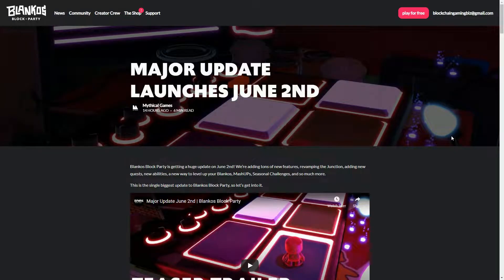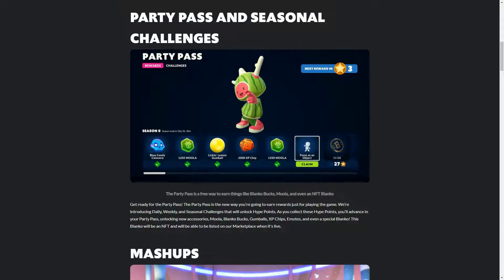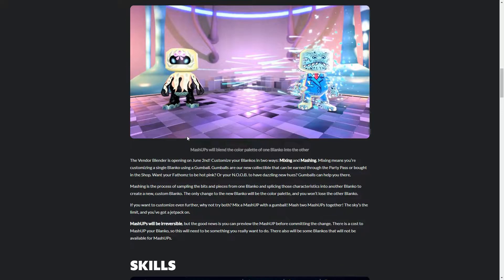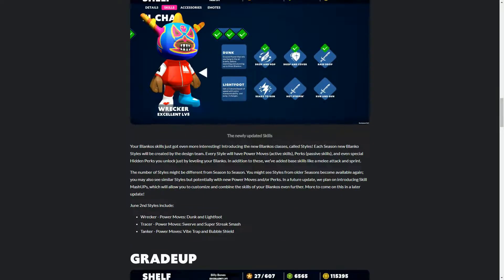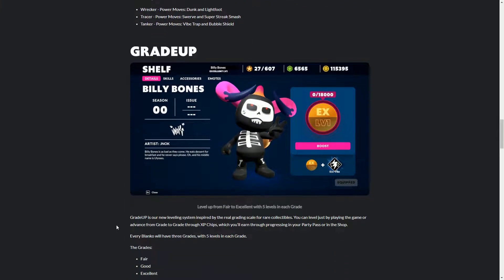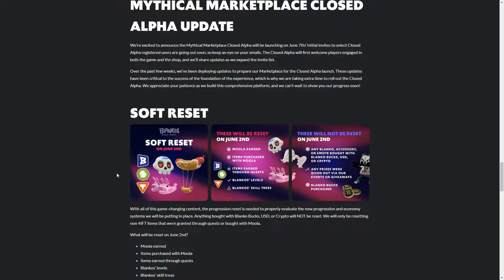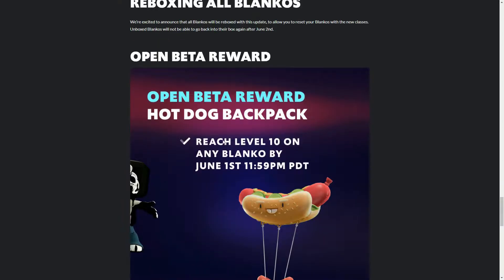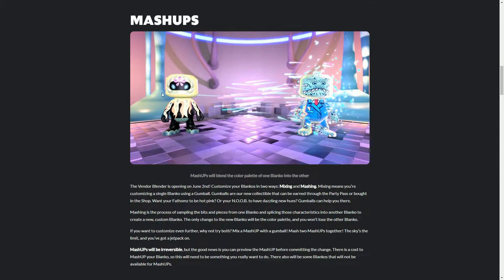BLANKOS | Party Pass and Mix/Mash up customization announced